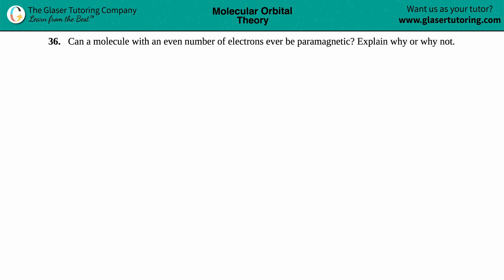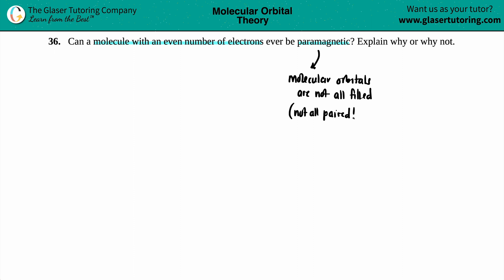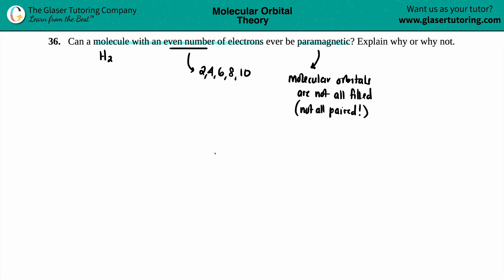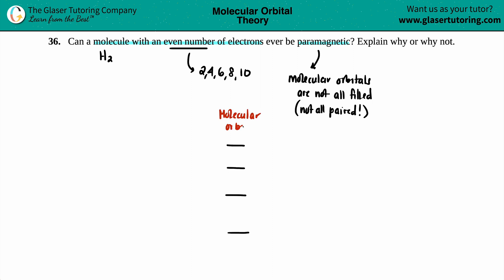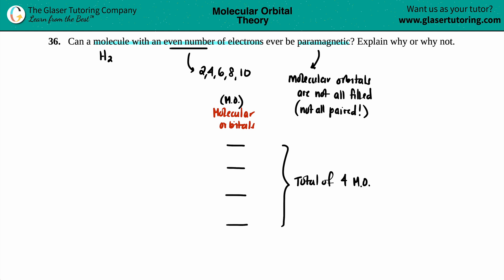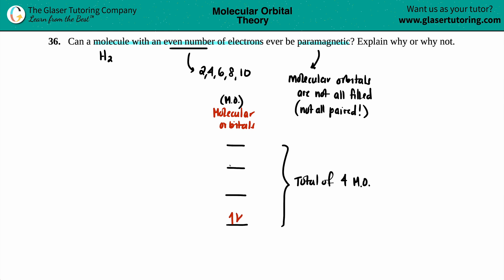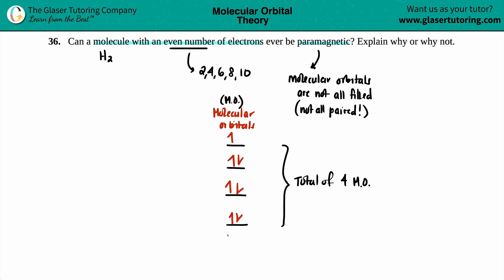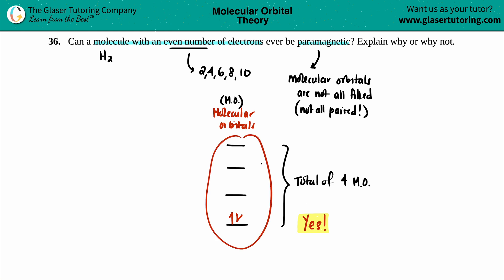8.36 | Can a molecule with an even number of electrons ever be paramagnetic? Explain why or why not.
Can a molecule with an even number of electrons ever be paramagnetic? Explain why or why not.